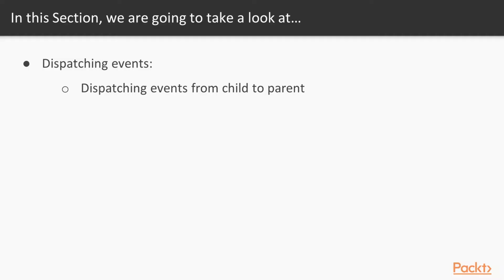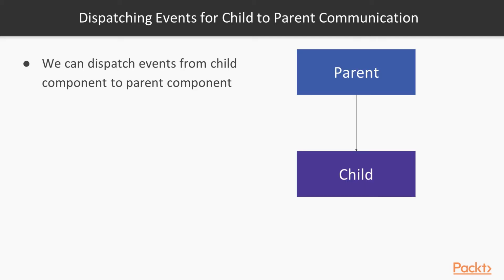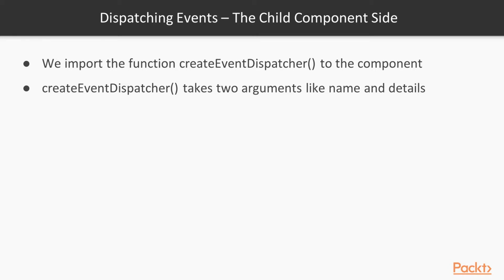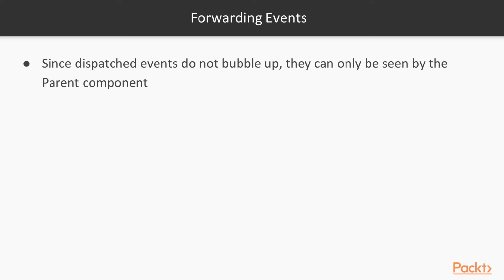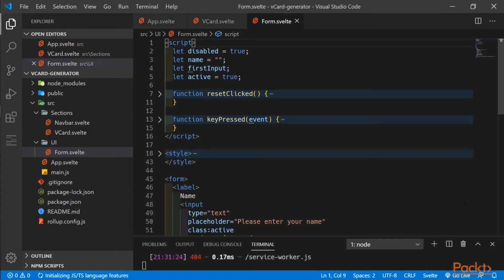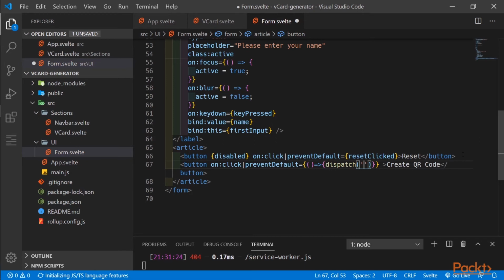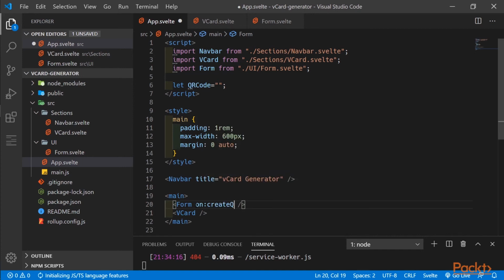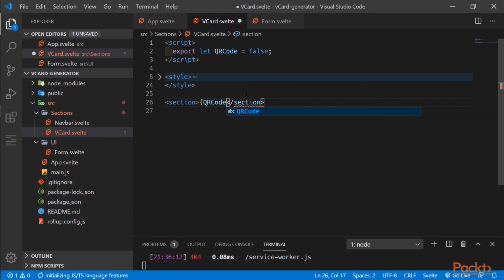Svelte.js 3 and Sapper Projects: Dispatching Events | packtpub.com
This video tutorial has been taken from Svelte.js 3 and Sapper Projects. You can learn more and buy the full video course